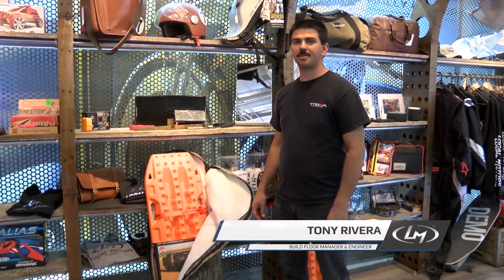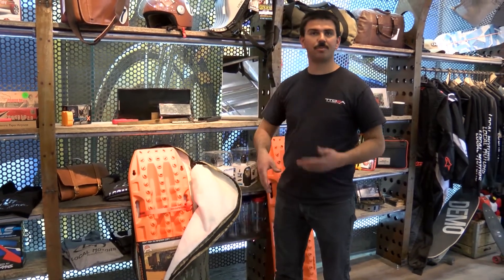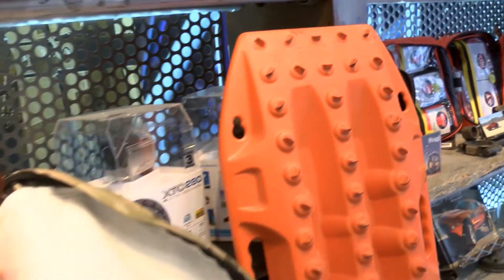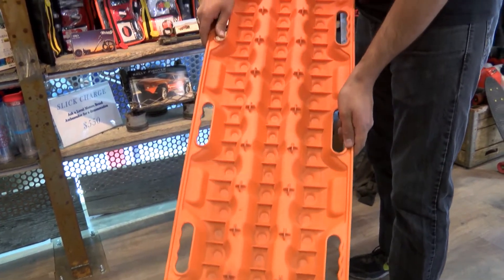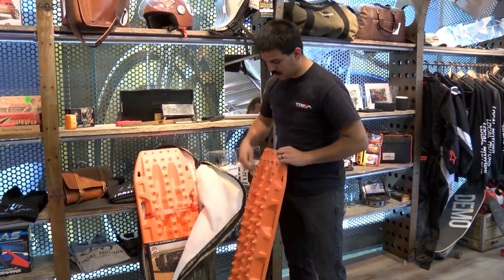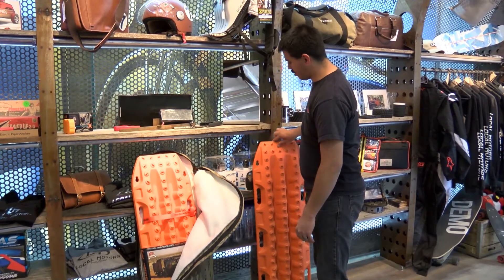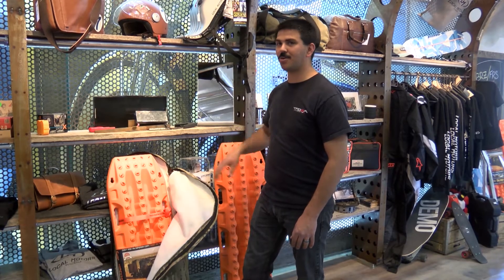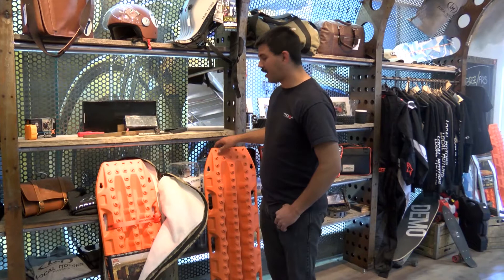Local Motors Shop Now Features Maxtrax Products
Tony, Build Floor Manager at Local Motors, talks about why he never goes pre-running without Maxtrax products.